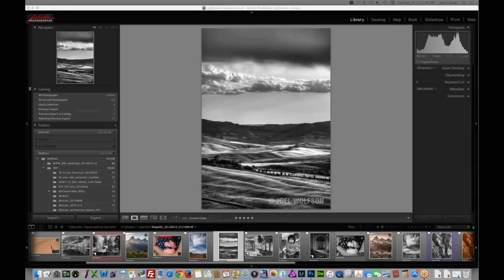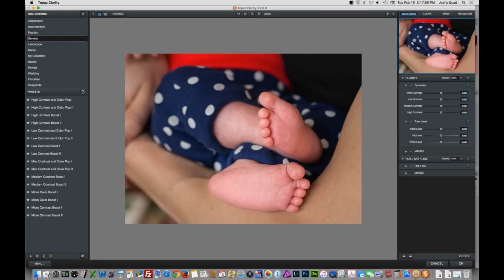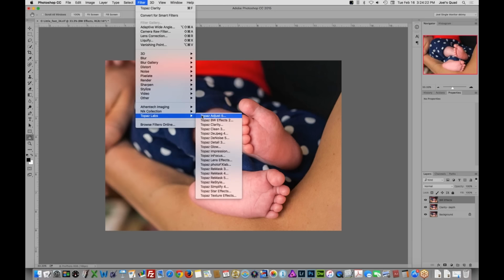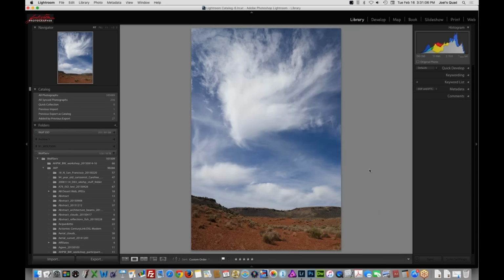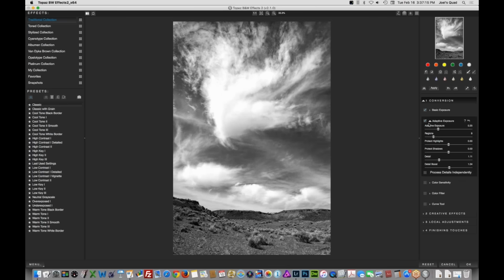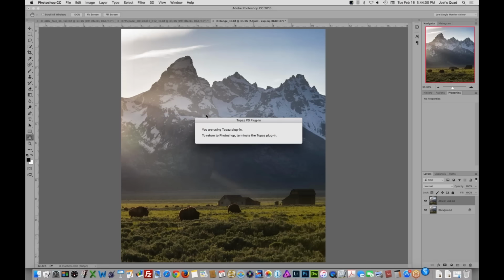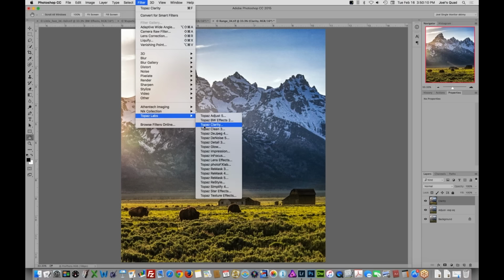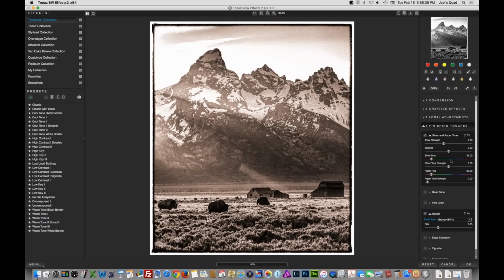All About Black and White, presented by Joel Wolfson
Drawing on decades of experience starting from when he built his first black and white darkroom at age 13, Photographer and imaging expert Joel Wolfson will take you through his complete process. He’ll start from raw capture to preparation in color, then through conversion and finishing touches to final black and white using his favorite Topaz tools like Clarity, Adjust, Detail, B&W effects and more.